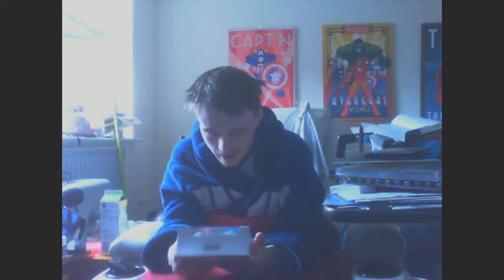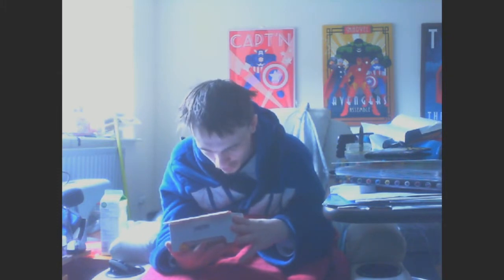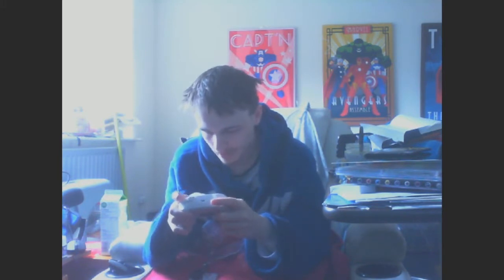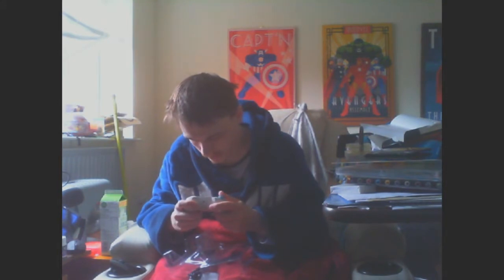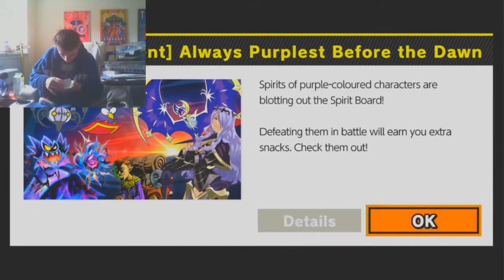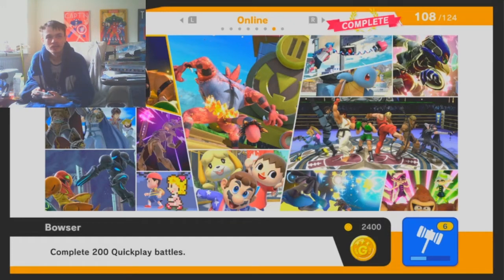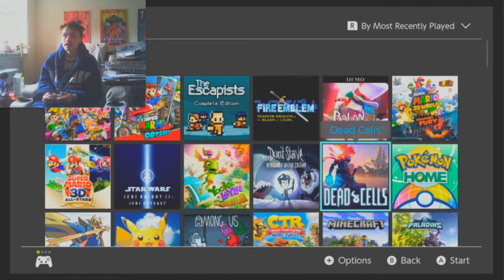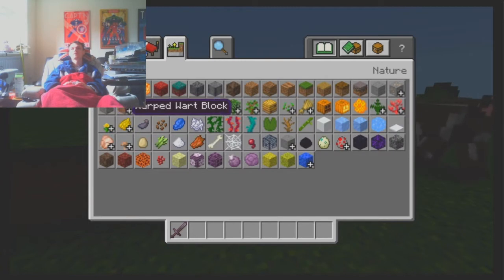this is the best 3rd party Switch pro controller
Deal: Switch Pro Controller - Advanced Wireless Controller for Nintendo Switch, with NFC & Motion Control, Built-in Amiibo & Wake-Up Feature, Adjustable Rumble & Turbo Mode, Support PC/Android, Rechargeable